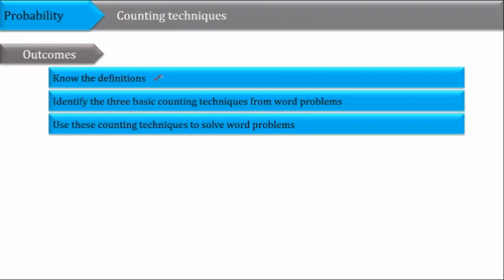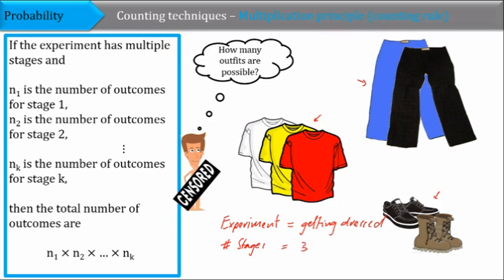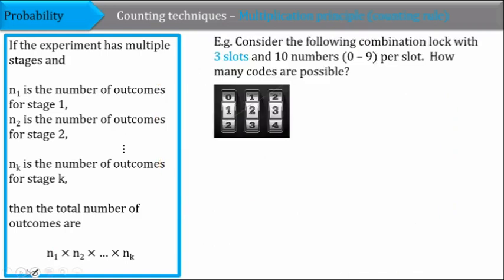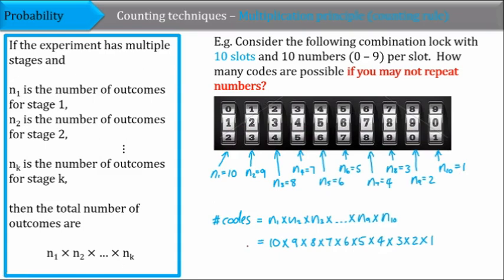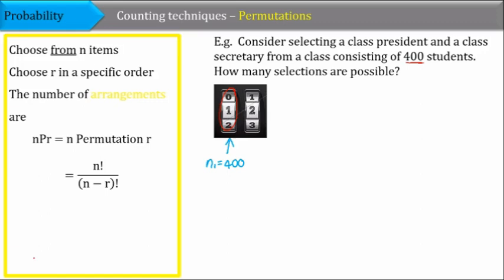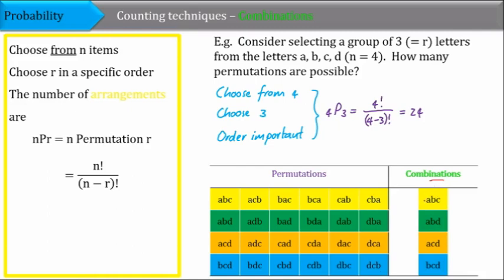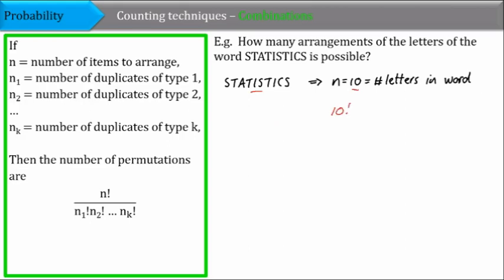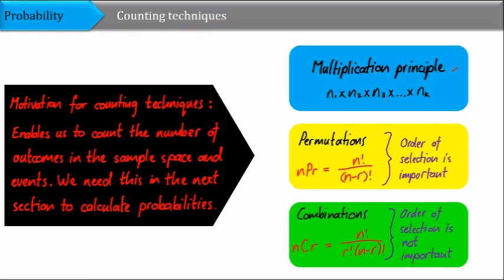04b counting techniques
The three basic counting techniques through examples.

00:00 Introduction
03:03 Multiplication /counting rule
10:40 Factorial example
13:25 Permutations
17:15 Combinations